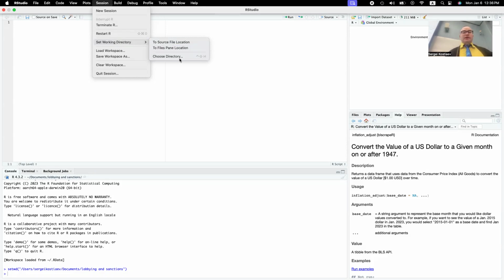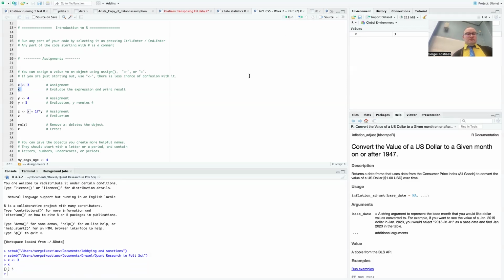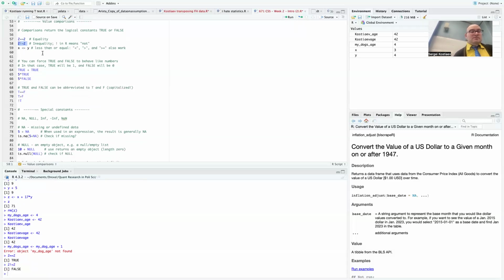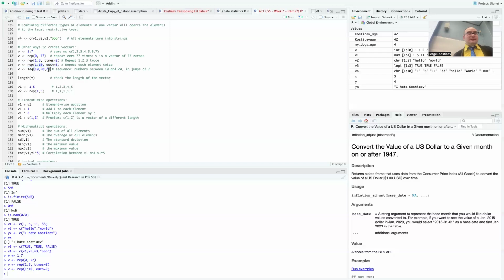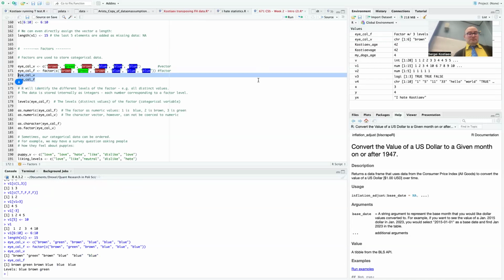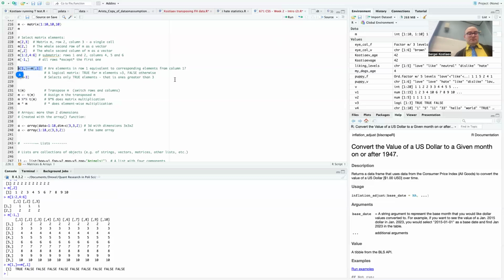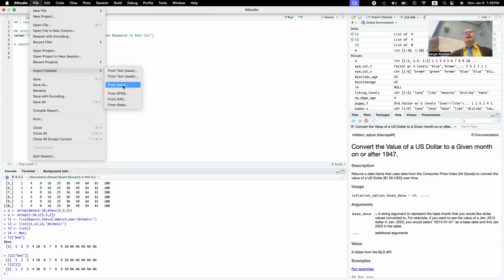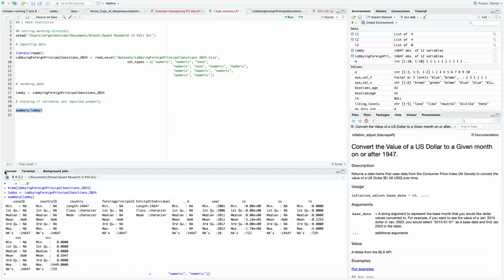basics of R